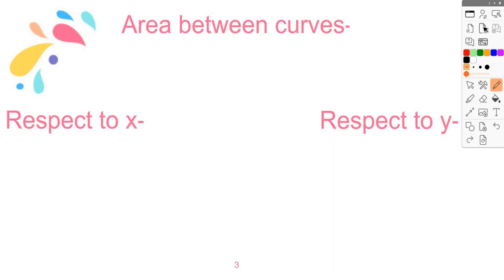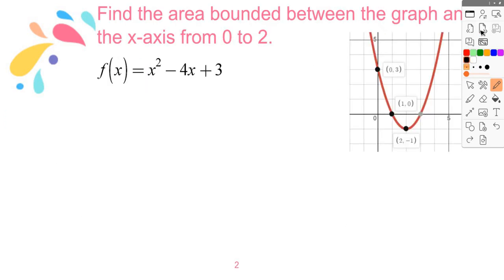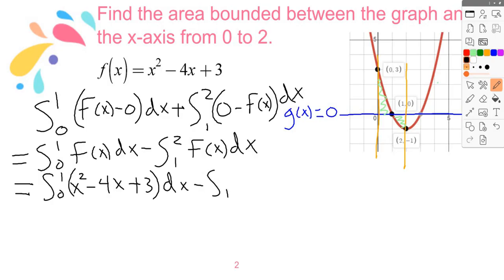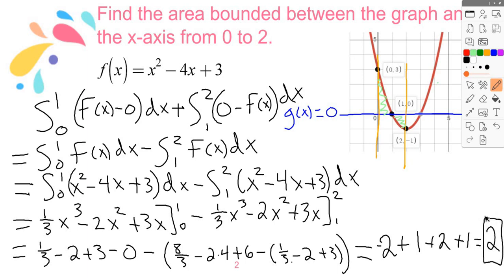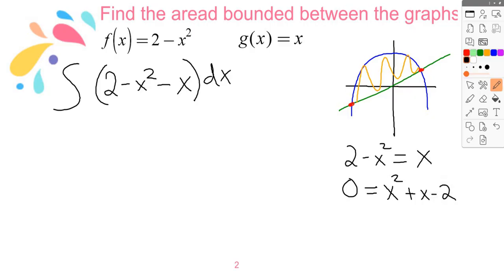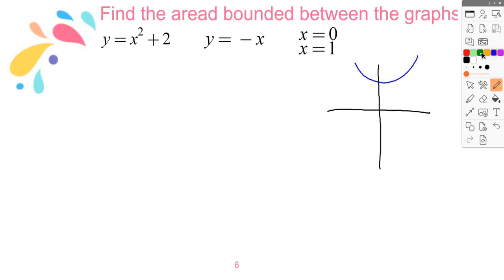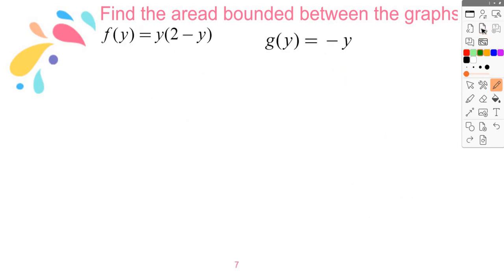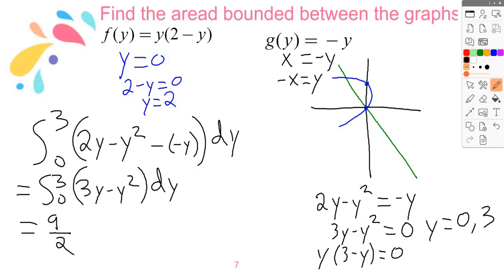Area between curves